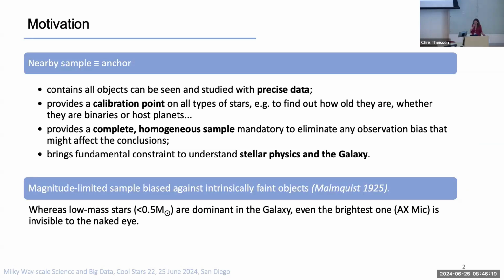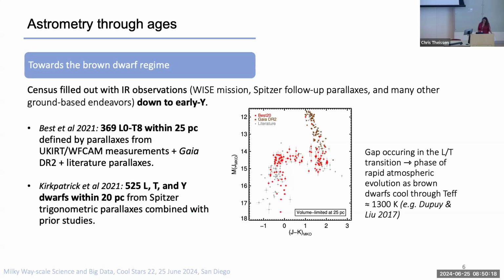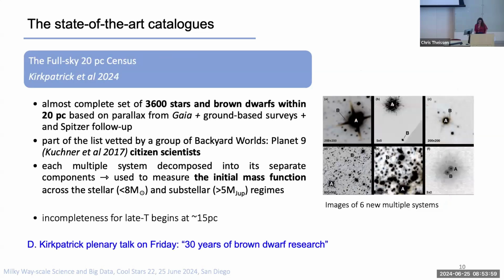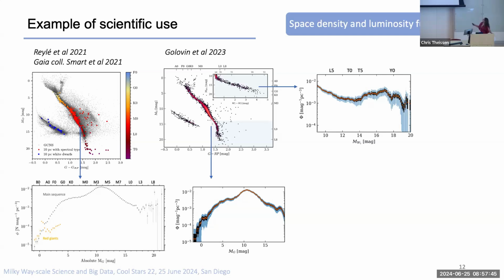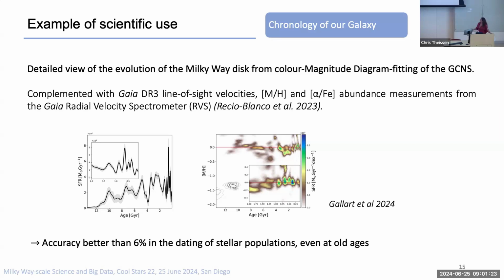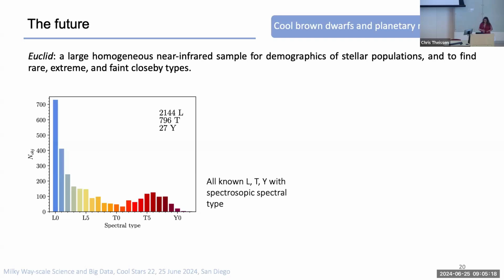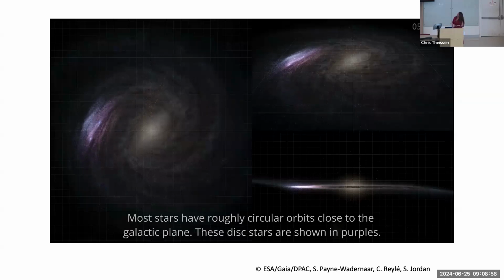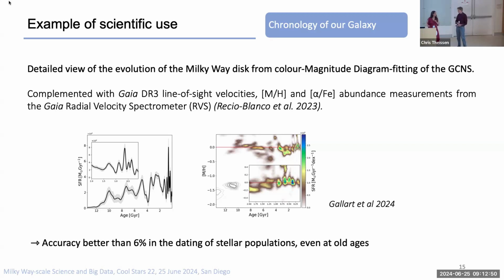Céline Reylé - June 25, 2024